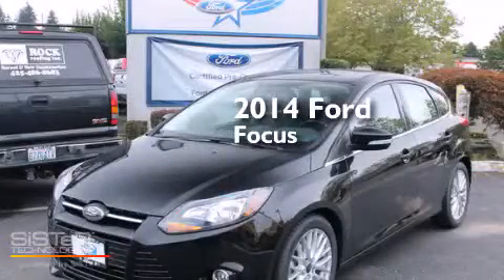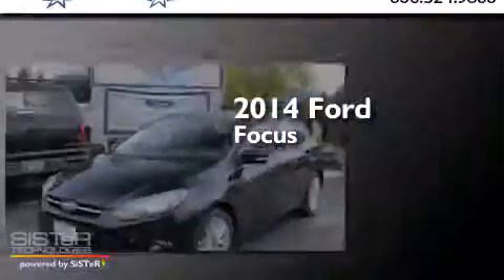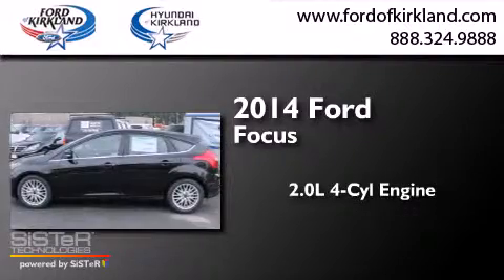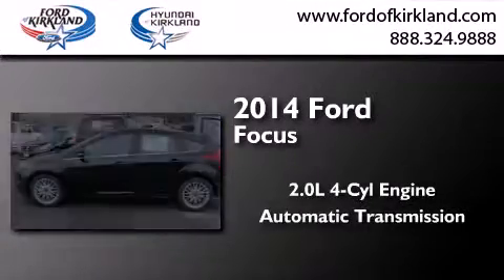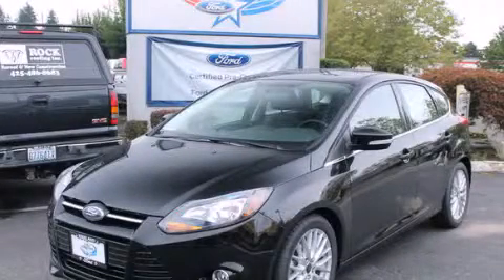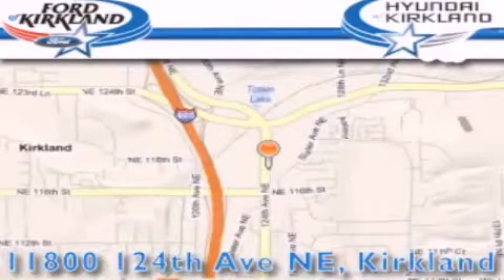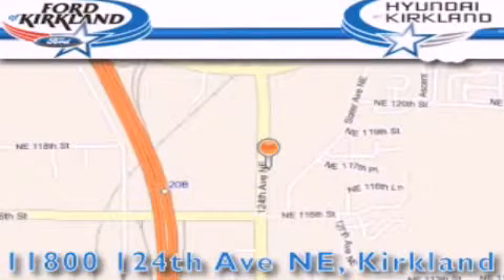2014 Ford Focus Kirkland WA 98034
We have been honored to serve the Kirkland WA area , we promise that your experience at our dealership will exceed your expectations ! Year : 2014 Make : Ford Model : Focus Engine : 2.0L 4Cyl Trans . : Automatic Exterior : Tuxedo Black Metallic Miles : 25 Interior : Charcoal Black Stock : 408019 Ford and Hyundai of Kirkland 124th Ave NE Kirkland , WA 98034